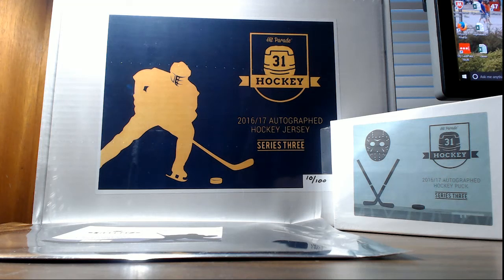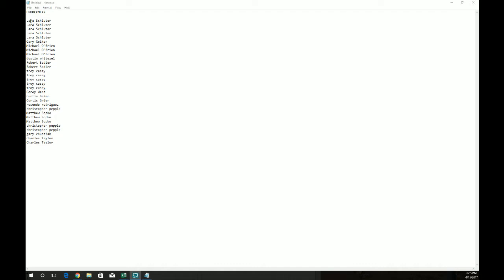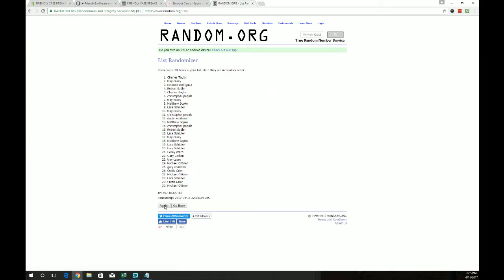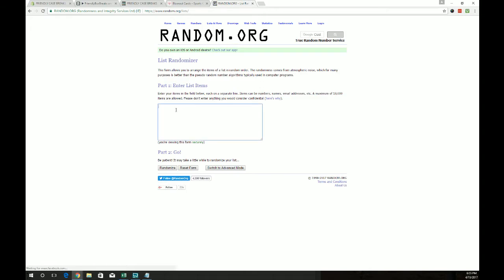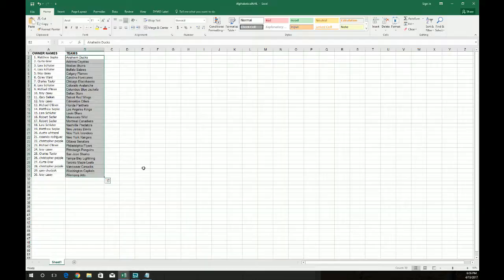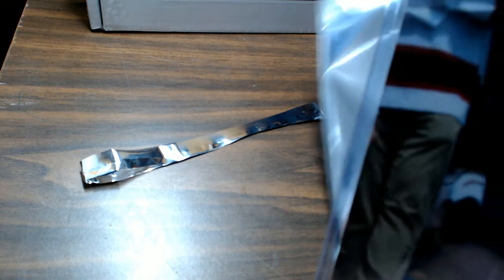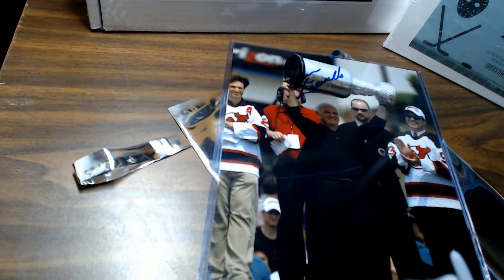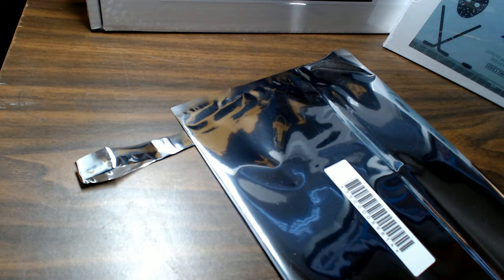3 Box Hockey Mixer!!! 16-17 Hit Parade Jersey S3, Puck S3 & Photo S1 ID HPHOCKMIX2